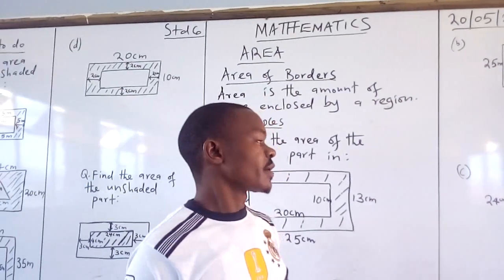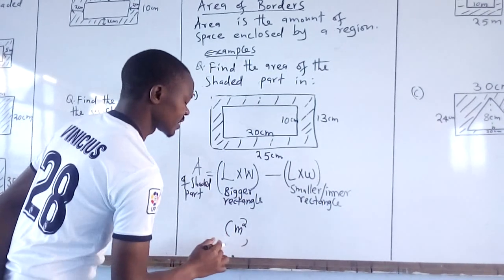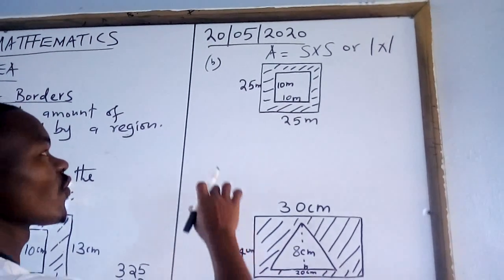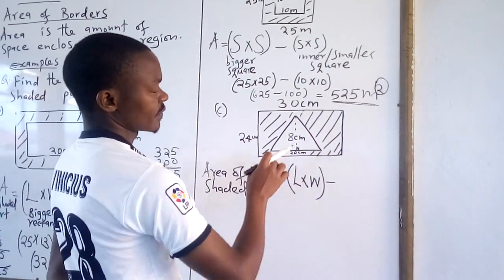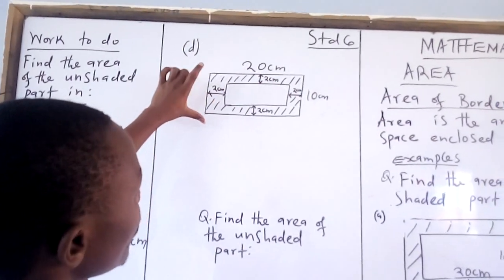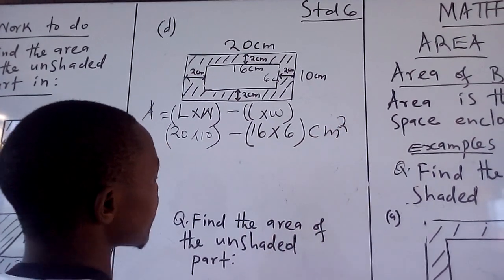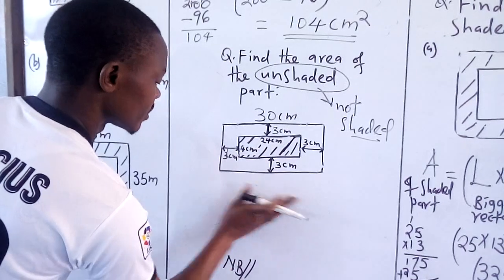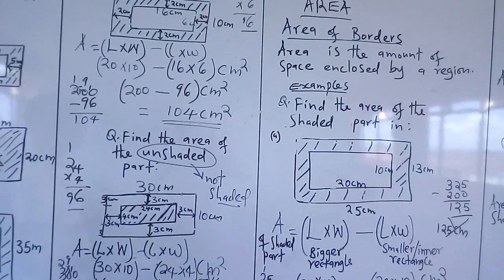Area of borders class 6